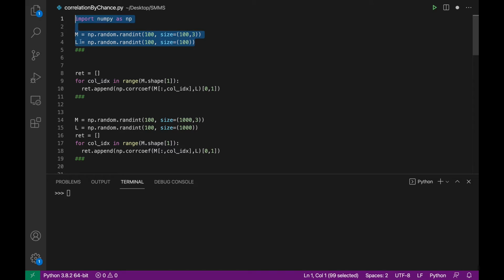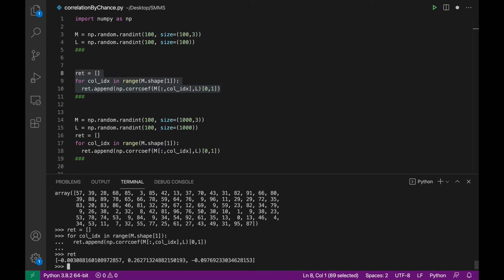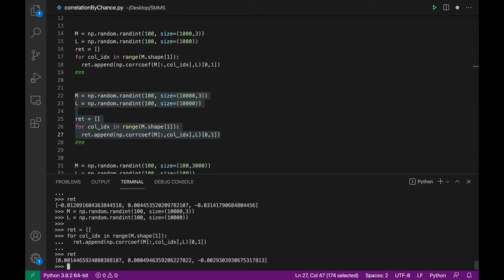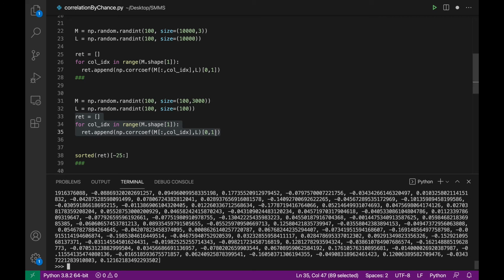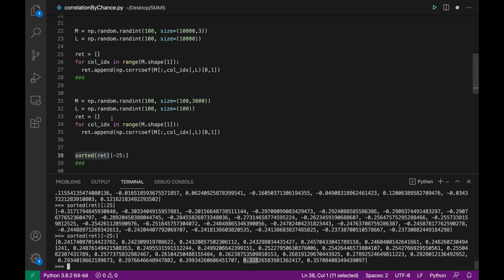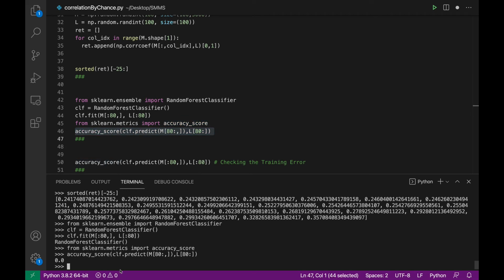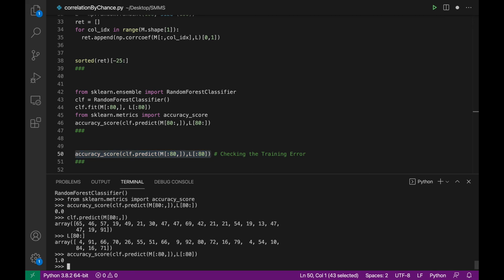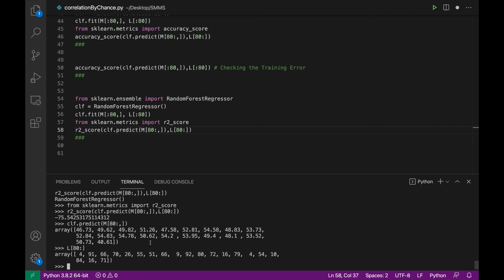Code Walk Thru: Correlation By Chance and Cross Validation